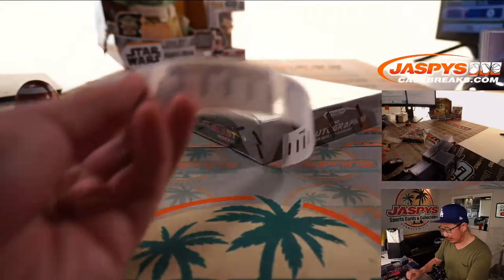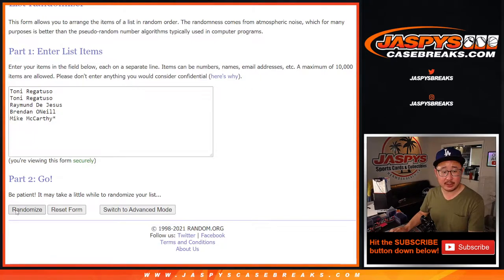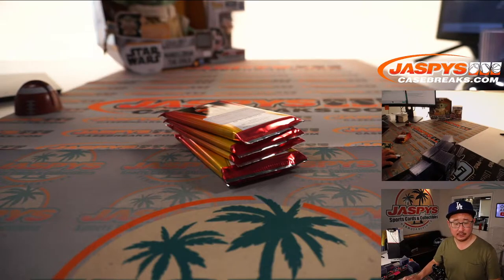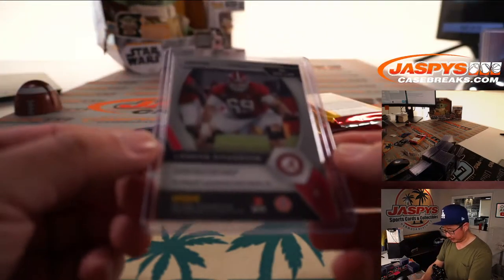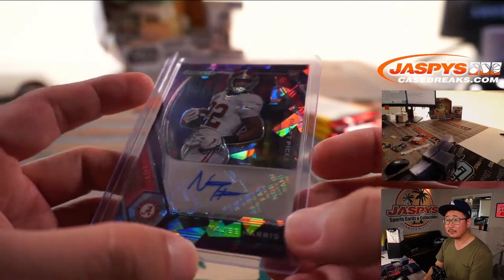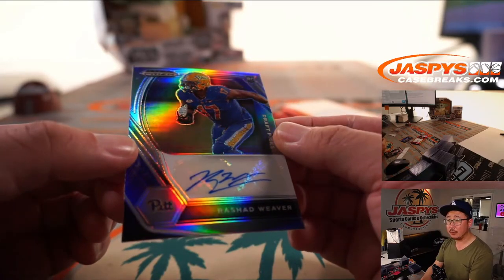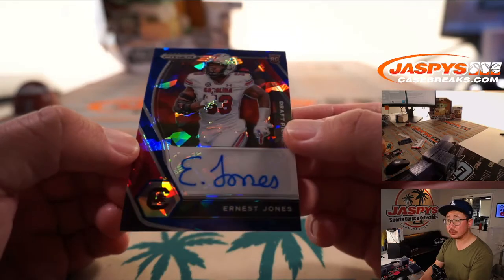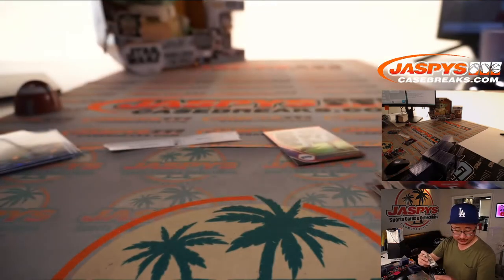M, 07.19.21 // 2021 PANINI PRIZM DRAFT PICKS FOOTBALL 1-BOX BREAK #20 *RANDOM PACK*